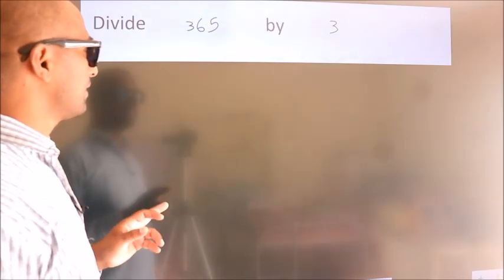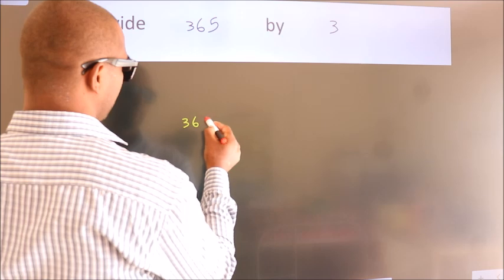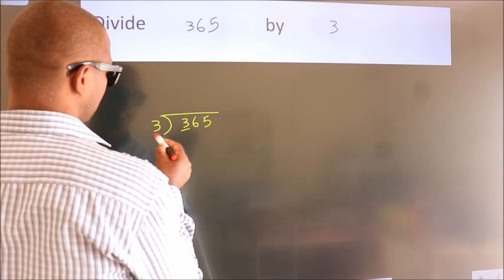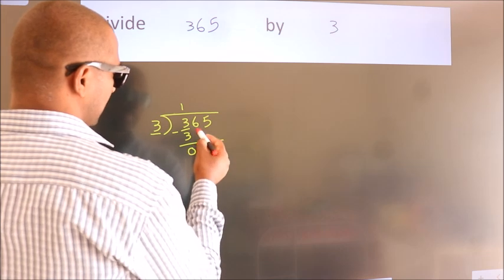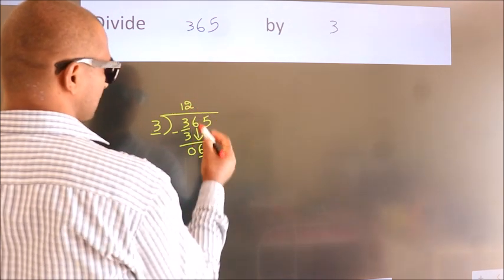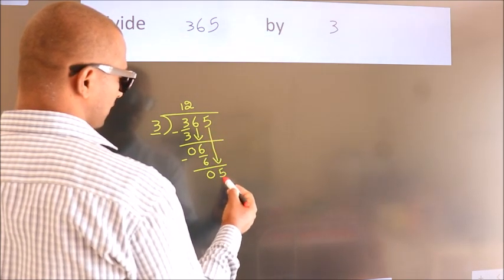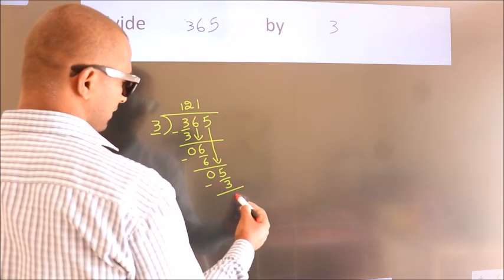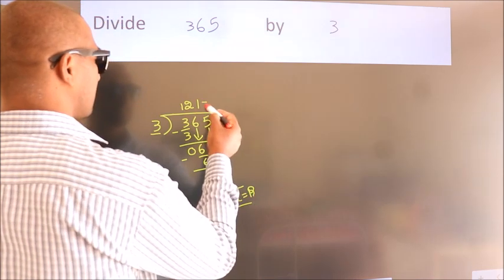Divide 365 by 3